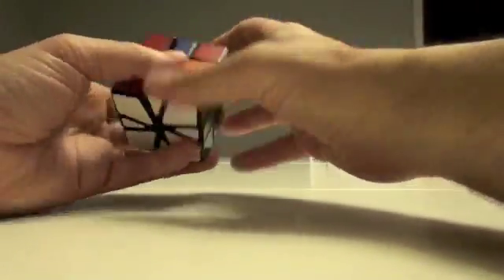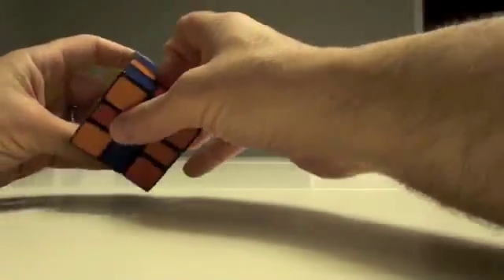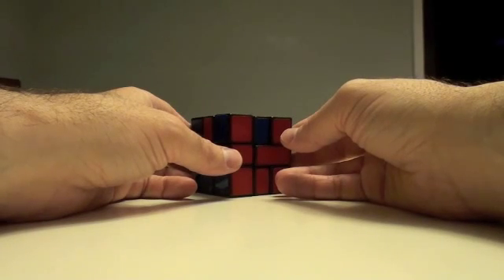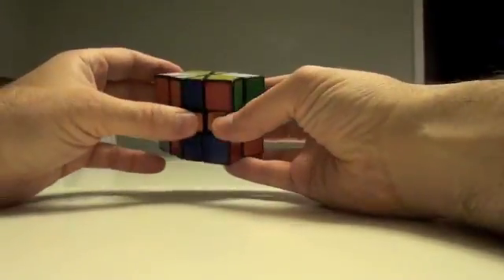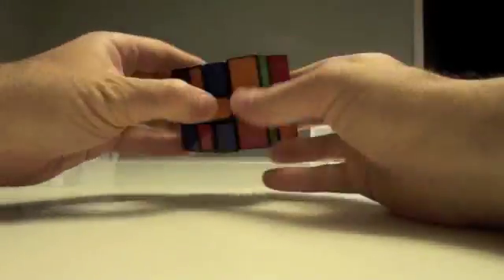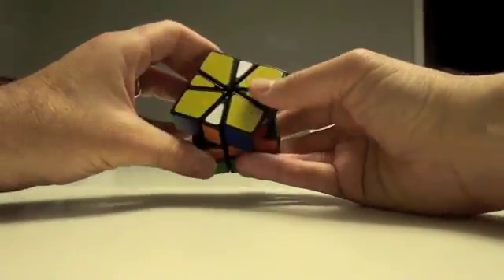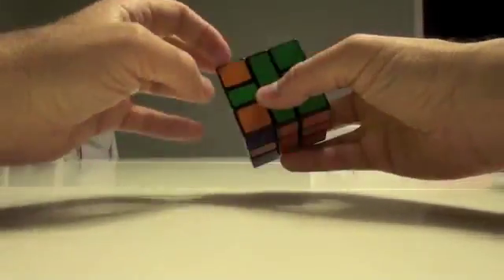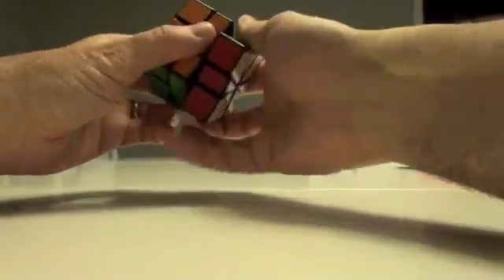Square one cube tutorial part 3: Finishing the edges and fixing parity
Part 3 of the square one cube tutorial where I make good on my promise of conquering parity!  Middle swap algorithm which swaps top right with top back and bottom back with bottom left:
Prime D, 2R, Di, 2R unprime D
Prime U, 2R, D, 2R, unprime U
Prime D, 2R, unprime D, prime U, 2R, unprime U (this part is just the front to back middle switch)
Parity picture procedure:
2R, Shields, rotate top shield counterclockwise on its side, same on bottom
2R, Butterflies, rotate top counterclockwise by 30 degrees and position bottom so both butterflies are flying toward your right side.
2R, 4 corner and 4 edge shield, Rotate top and bottom counterclockwise to rest on its side where the corner and edge meet,
2R, Flower on top, lemon on bottom, Rotate flower counterclockwise 30 degrees or by one petal.
2R, back to 4 corner and 4 edge shield, Bring both to face each other (edges)
2R, Butterflies, Both butterflies rotate counterclockwise to make...
2R, Shields, get back to cube form the same as before
Once in cube form, rotate top cube counterclockwise, then get corners back.  If done right, you'll just need to do one front to back middle switch, then you've got it!
Hope this helps, let me know what you think.  It is a lot easier as you try it!